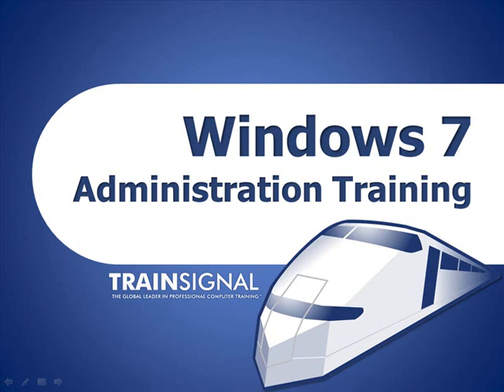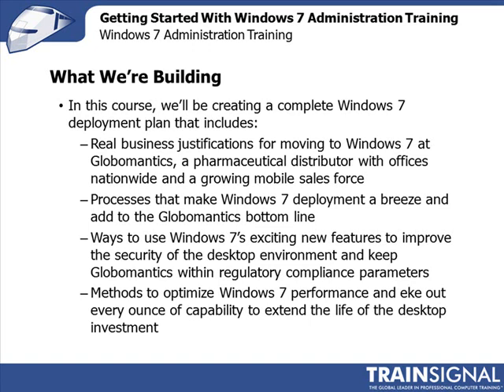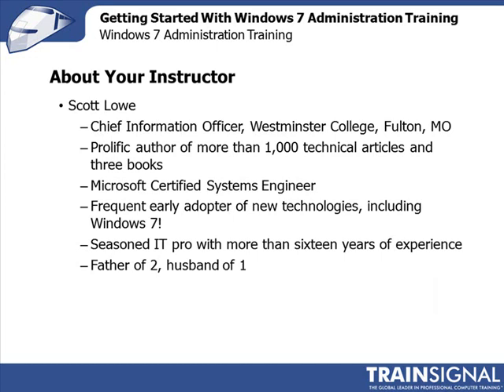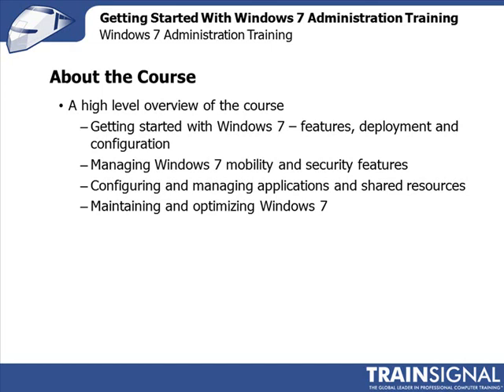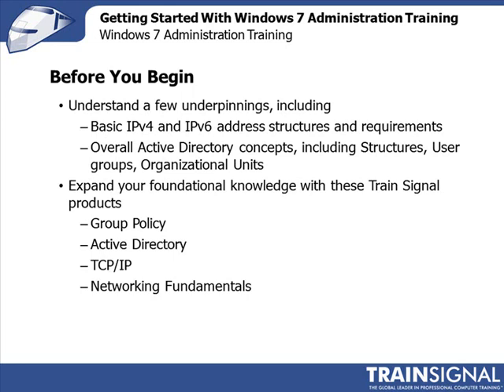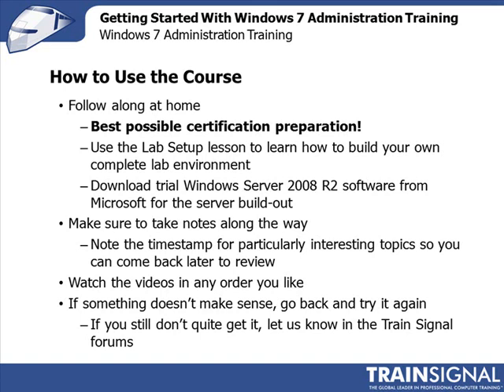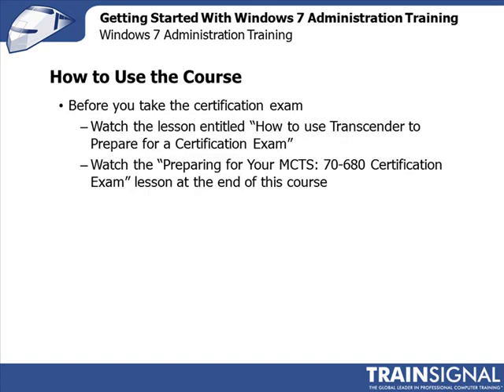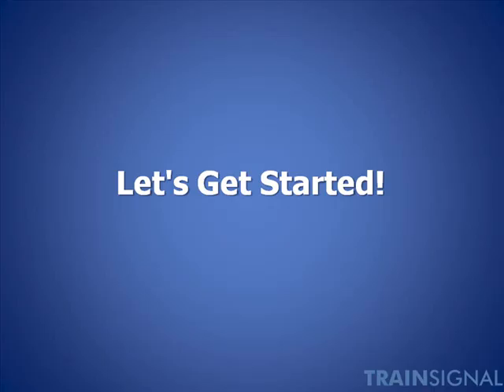Lesson 01 -- Getting Started with Windows 7 Administration Training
This video explains about Getting started with Windows 7